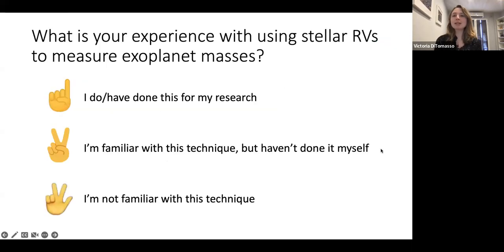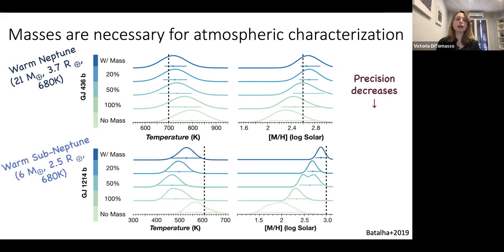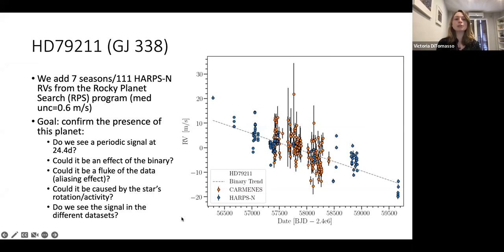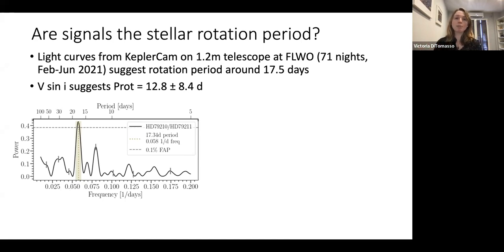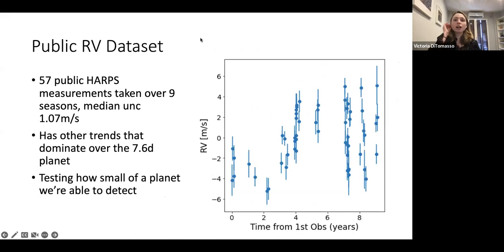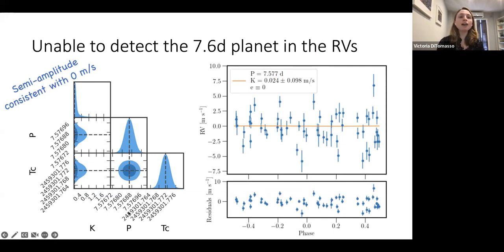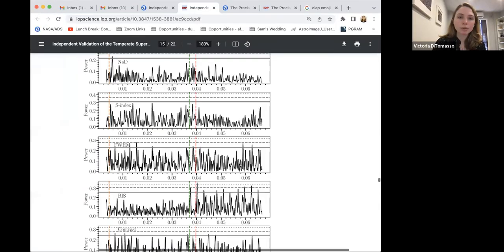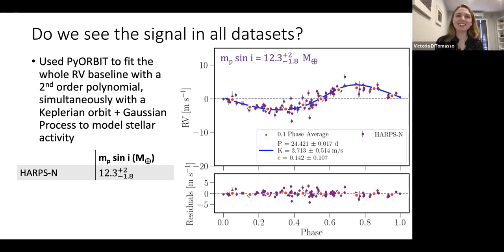CHARACTERIZING SMALL, WARM EXOPLANETS VIA PRECISE RADIAL VELOCITY MASS MEASUREMENTS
Speker  Victoria DiTomasso (Center for Astrophysics, Harvard & Smithsonian)

Abstract: Exoplanet transit surveys are rapidly expanding the sample of known small ( less than 4 REarth) exoplanets. Although transit observations allow us to measure these planets’ radii and even probe their atmospheres, precise mass measurements are necessary to constrain these planets’ bulk densities and compositions, as well as interpret atmospheric observations. In my talk, I will share my work measuring the masses of two small exoplanets. The first is HD79211 b (GJ 338 b), a sub-Neptune-sized planet on a 24.4 day orbit around one member of an M0 binary. Using observations from HARPS-N, we validate this planet candidate, which was originally discovered using CARMENES RVs (González-Álvarez et al. 2020). The second is an Earth-sized TESS candidate and target of JWST atmospheric observations, which has public HARPS RV measurements, but no published mass measurement. In an ongoing effort, I am working to model the host star’s magnetic cycle and stellar activity in an effort to constrain the mass of this candidate.